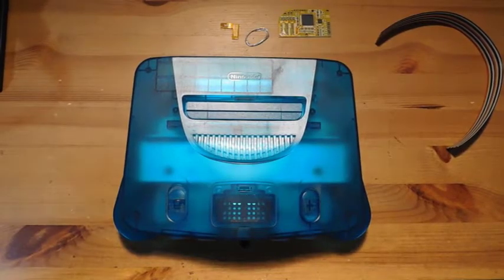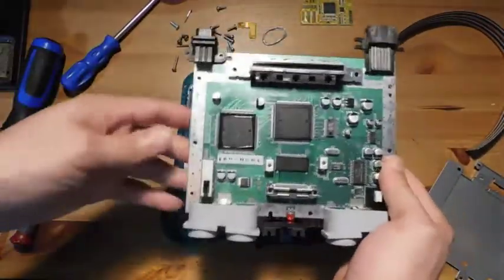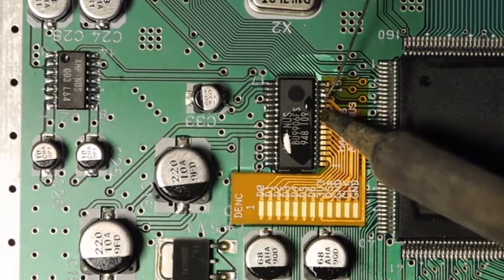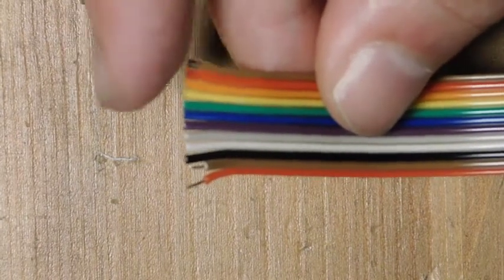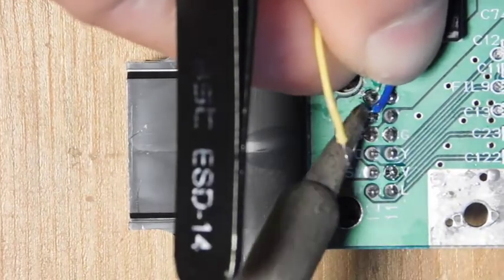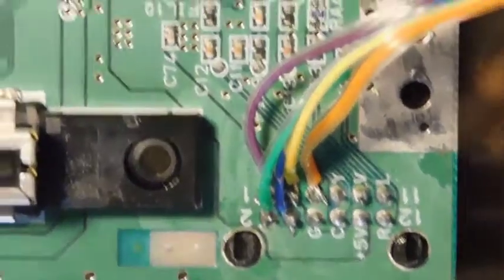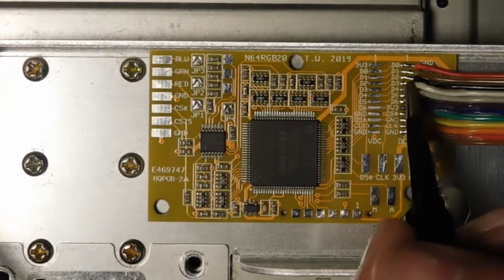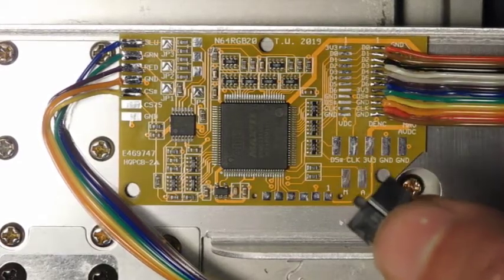N64 RGB (Tim Worthington) Install! Get the best analog video output from your N64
The N64 was home to some of the best games released in the mid 90s, but using this console with composite video on a modern display is a bit of a disappointment. In this episode of Fix It Friday, we will install Tim Worthington's N64 RGB board which significantly improves the video output and also includes a de-blur option to increase the sharpness of the pixels.